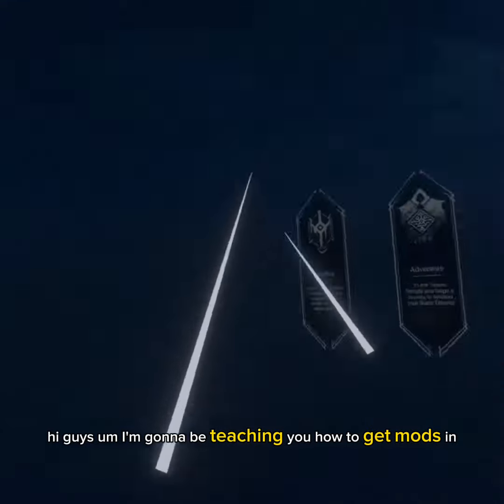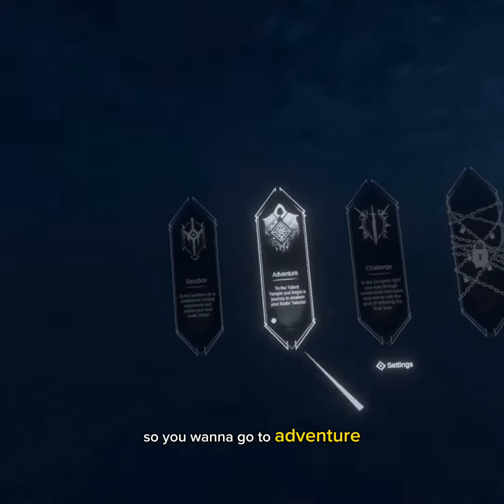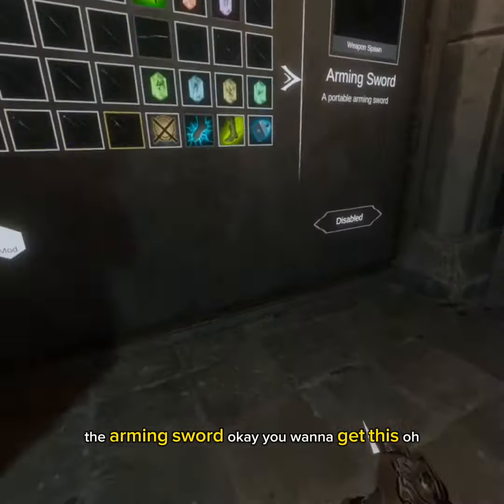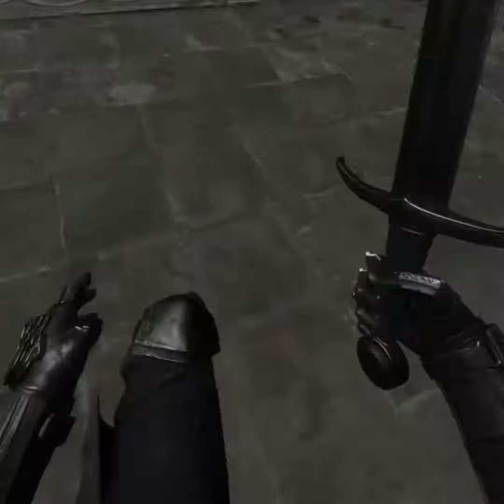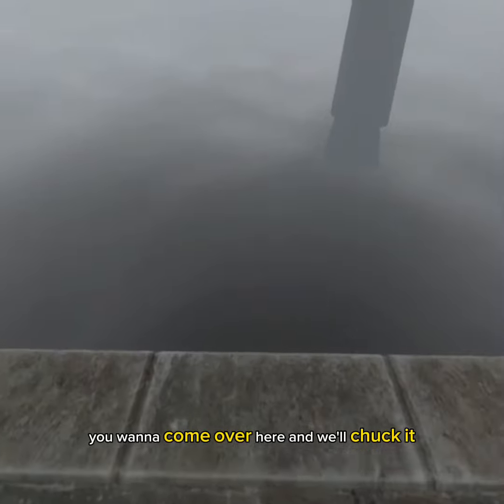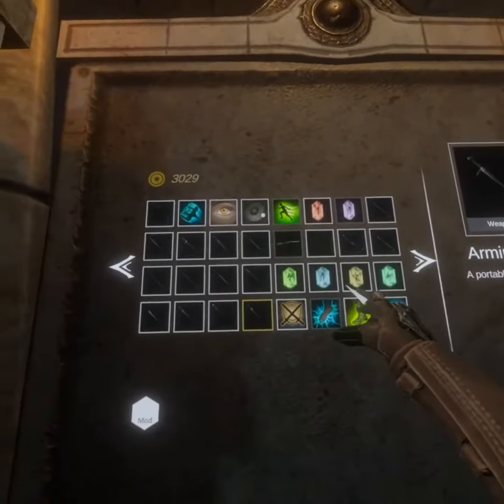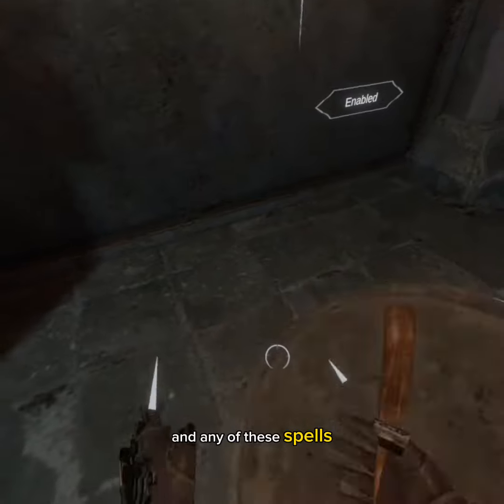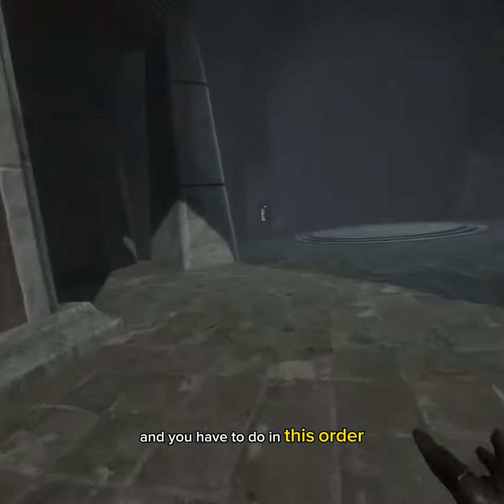how to get mods in battle talent